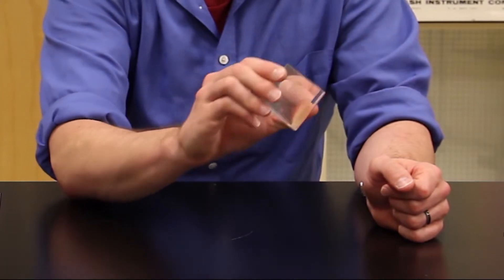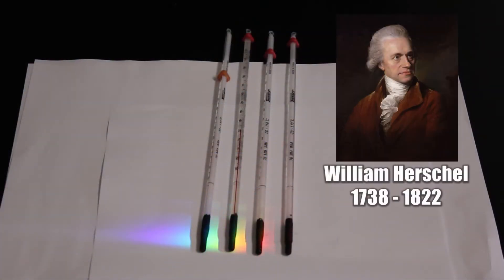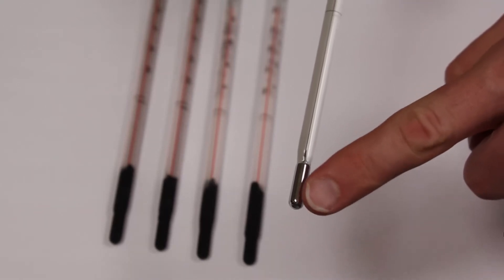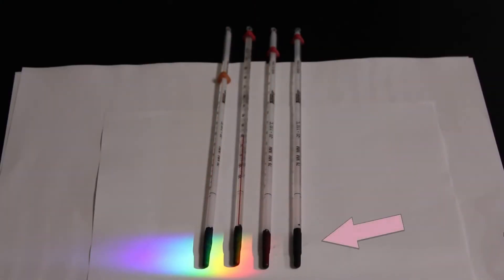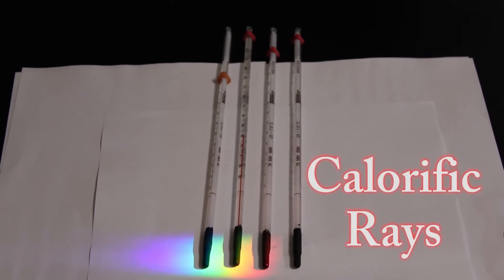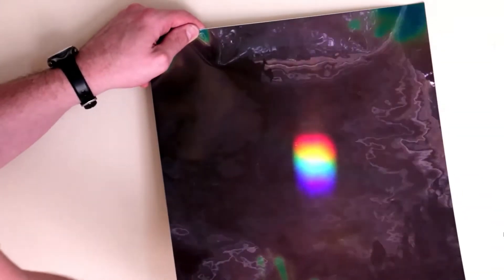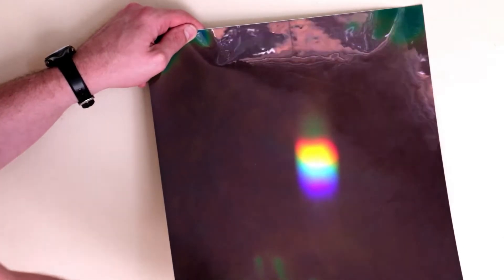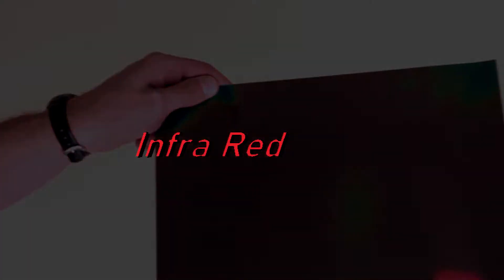InfraRed Light - William Herschel Experiment